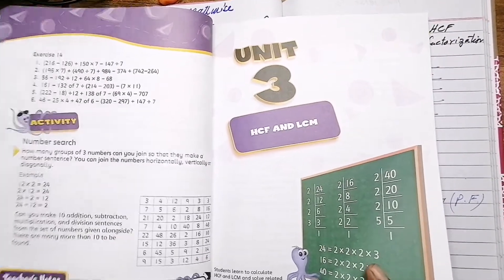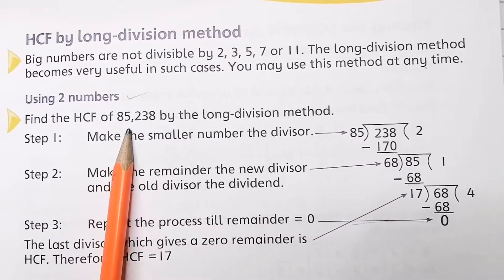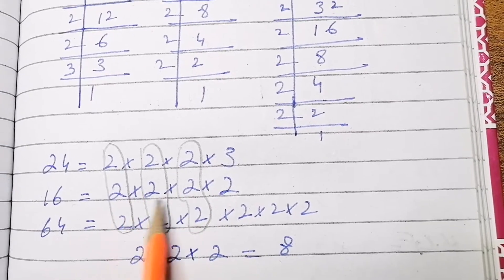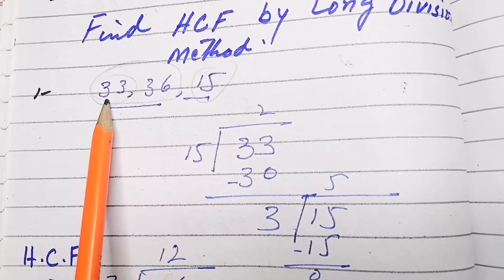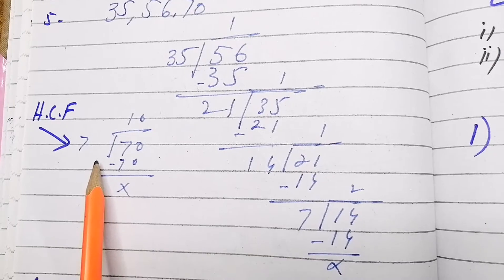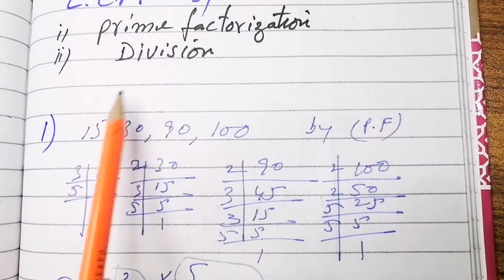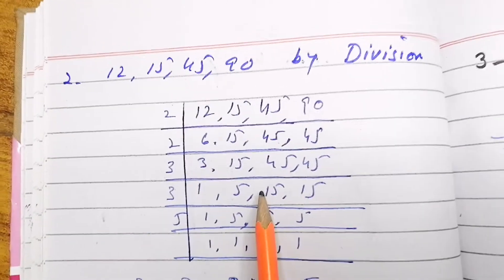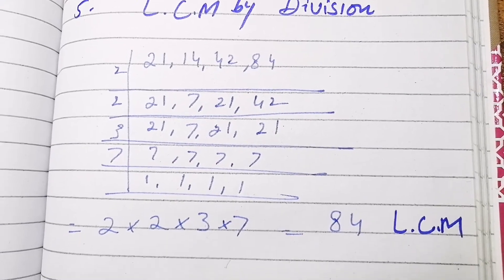MATHS WISE, BOOK 5, CLASS 5, CH : 3, PG NO : 34 TO 37, EX NO : 6 TO 7, ( CAL PAK ).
This video is for the students of class 5 in this video pg no : 34 to 37, EX NO : 6 to 7 all the questions are solved with Explanation.
We hope that this will help students in their studies.